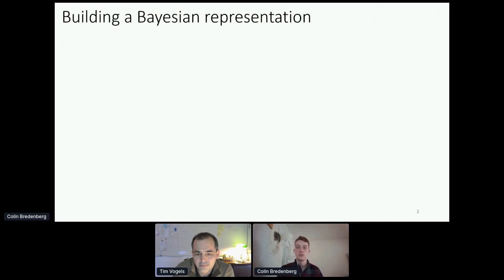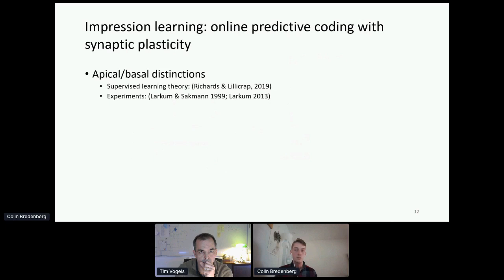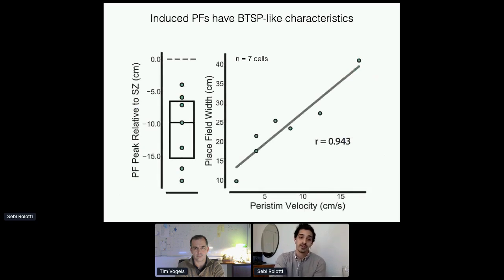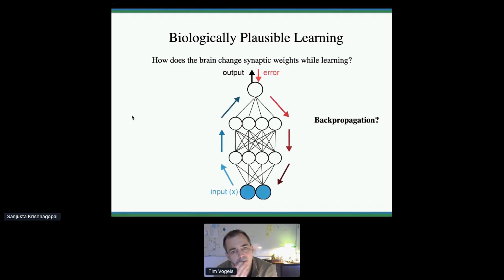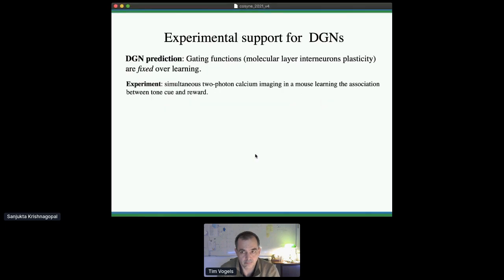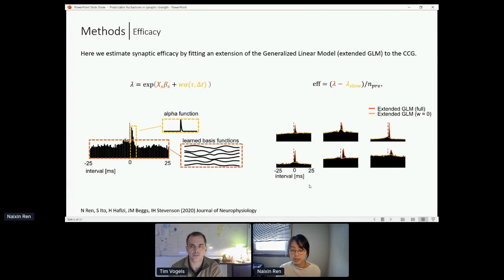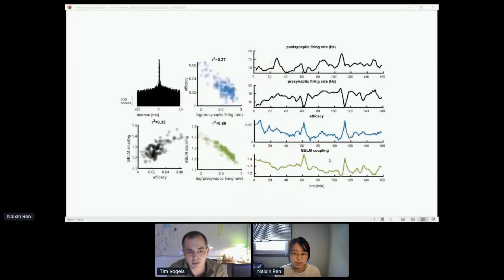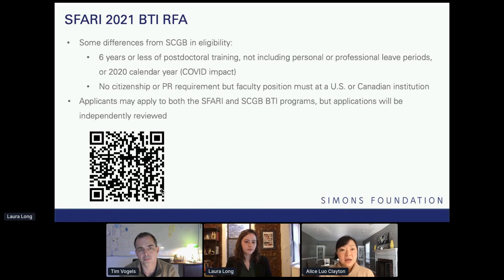Cosyne 2021 - Session 2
Chair: Tim Vogels

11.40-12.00n Impression learning: online predictive coding with synaptic plasticity. Colin Bredenberg, Eero Simoncelli, Cristina Savin (New York University)

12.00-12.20pm Inhibitory feedback control of behavioral time scale synaptic plasticity induction in CA1. Sebi Rolotti, Mohsin Ahmed, Miklos Szoboszlay, Heike Blockus, Kevin Gonzalez, Fraser Sparks, Ana Sofia Solis Canales, Attila Losonczy (Columbia University)

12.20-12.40pm - Dendritic Gated Network: A cerebellum-inspired alternative to backprop for learning. Sanjukta Krishnagopal, Eren Sezener*, Agnieszka Grabska-Barwinska*, Dimitar Kostadinov, Maxime Beau, David Budden, Claudia Clopath, Michael Hausser, Peter Latham (University College London)

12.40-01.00pm Predictable fluctuations in synaptic strength due to natural variation in presynaptic firing rate. Naixin Ren, Abed Ghanbari, Ian Stevenson (University of Connecticut)

Presented at Cosyne 2021 Feb 23-26, 2021